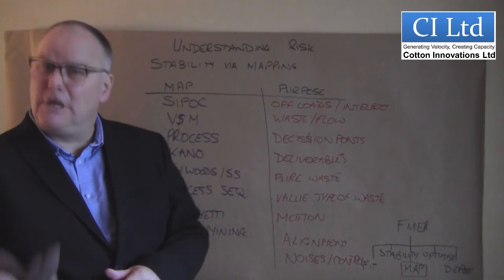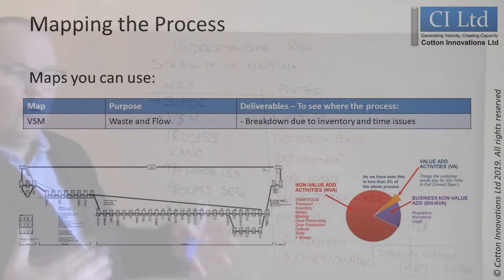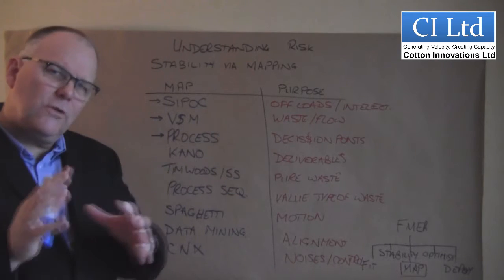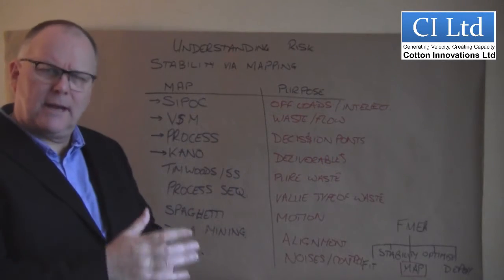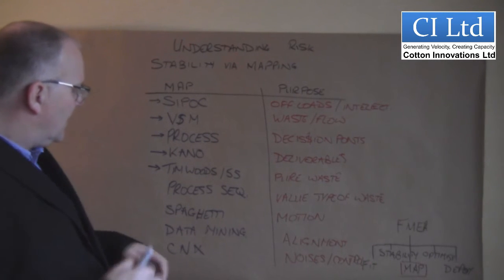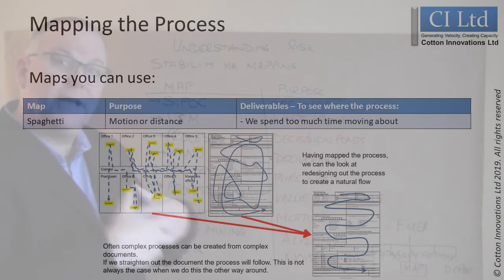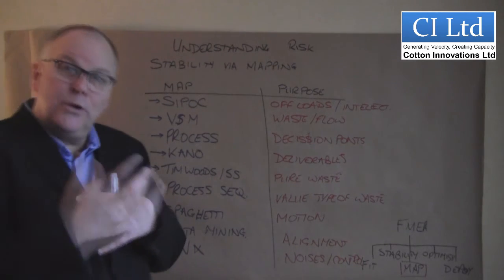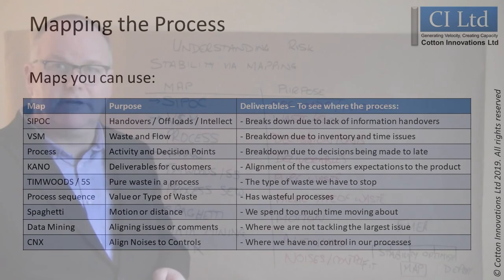Understanding Risk FMEA and Mapping your process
Overview of running robust FMEA's and the 5 principals that should be considered to understand and document risk and counter measure. This video discussing the Mapping tools that are useful to use to help you assess risk.
These 5 videos cover; Understanding capability of your process, Stability of your process, effective mapping of your process, Optimising your process and Deploying the solutions found in the FMEA. All of which are essential for creating an effective FMEA.